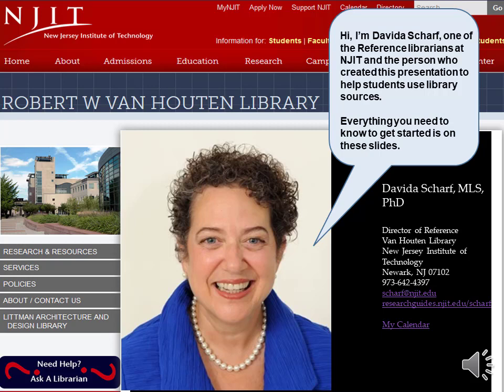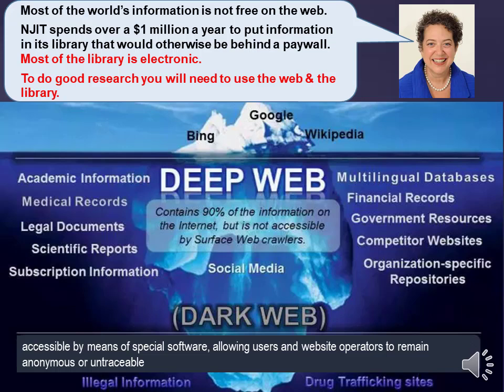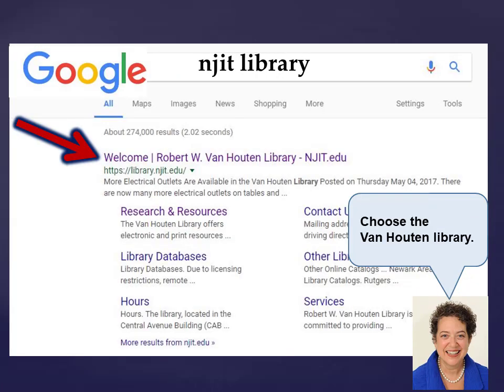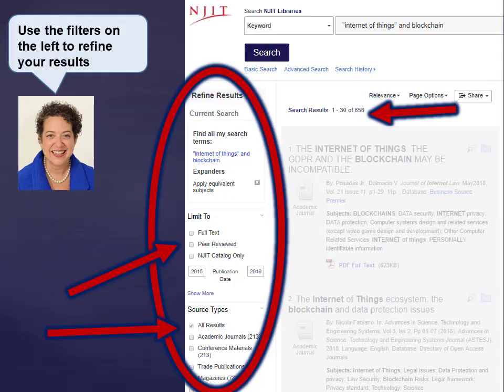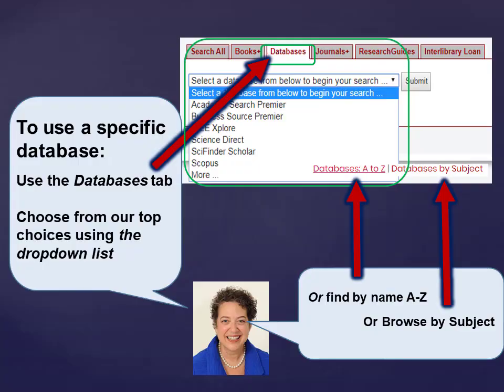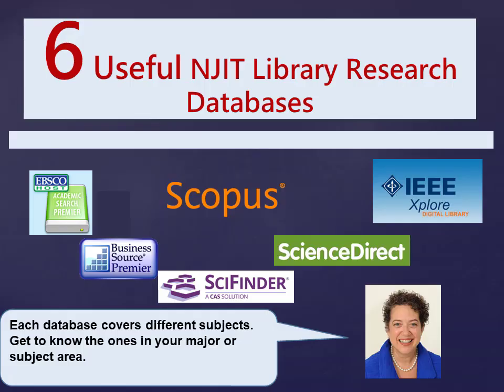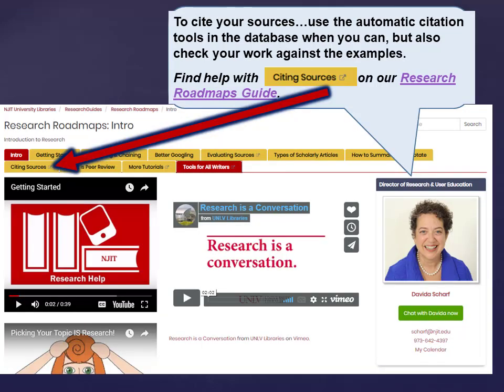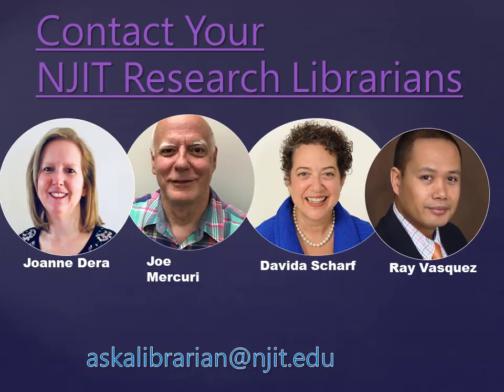Research Roadmap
How to begin research using the NJIT Library website